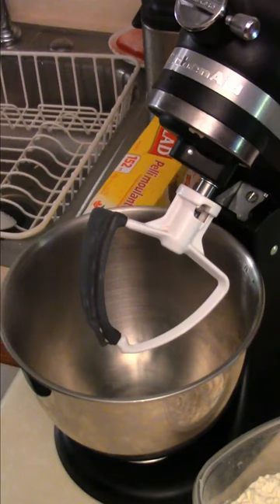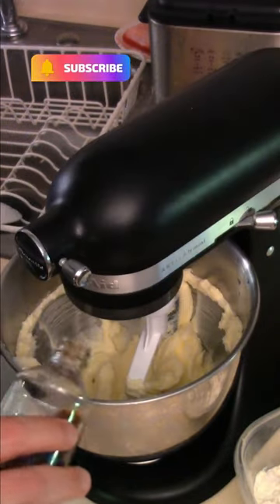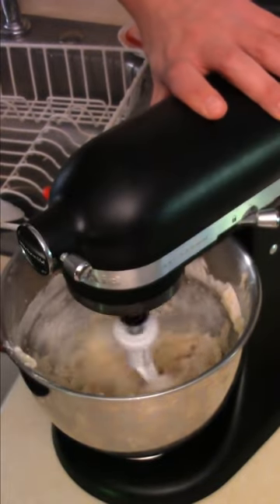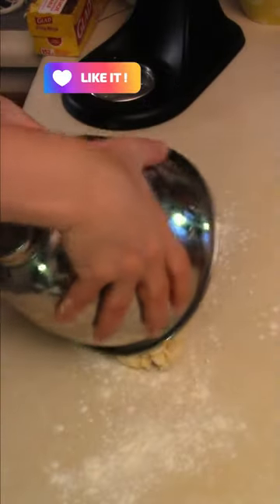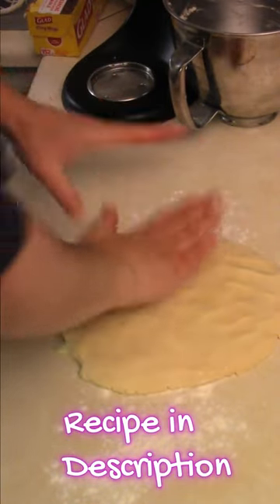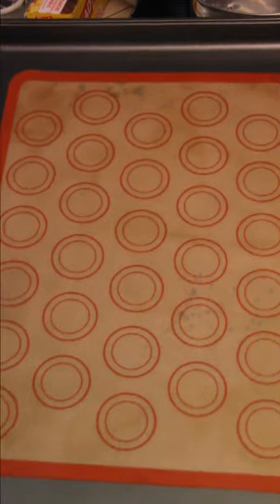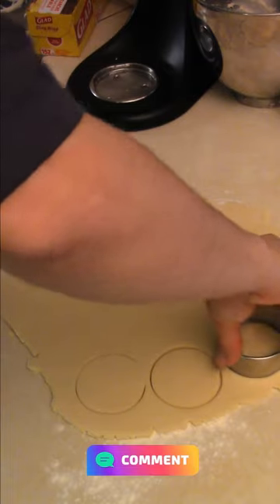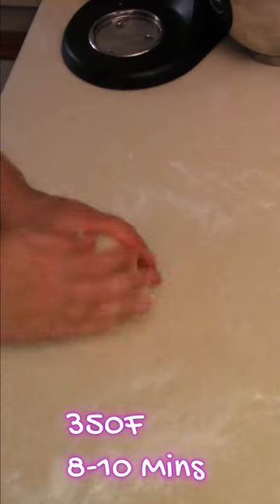make shortbread cookies at home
You will need.
-2cups flour
-1\4 cup of white sugar
-1\4 cup of icing sugar
-1cup of butter
-1 tsp of vanilla
In a stand mixer cream butter, then cream together both sugars. Add vanilla extract, mix. Then add 2 cups of flour 1 cup at a time, till you get a clumping dough. On a floured surface mix dough into a ball. Then roll dough out with a rolling pin. With a cookie cutter or cup, cut out cookies. Put cookies on a cookie sheet lightly butter or you can use a pastry mat. Bake cookies 8-10 minutes till cookies are lightly brown on edges. Done yummy shortbread cookies.